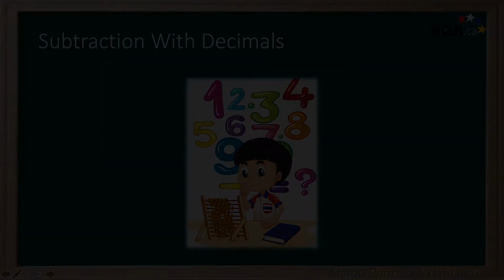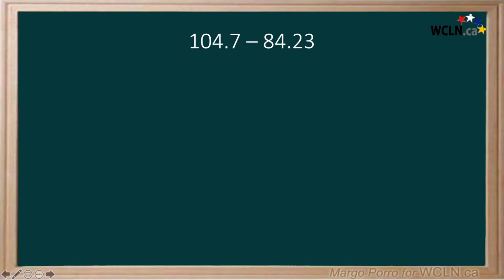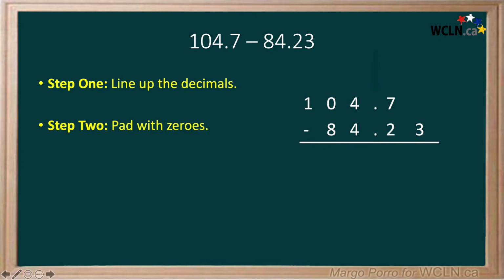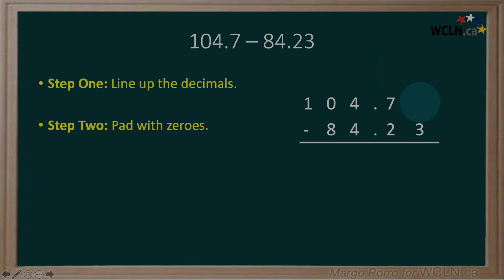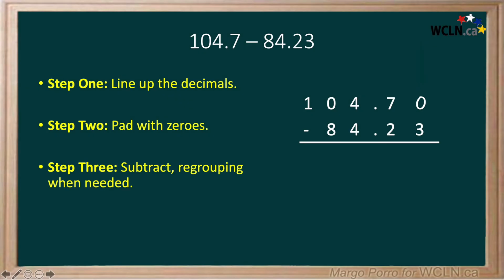WCLN - Math - Subtraction with Decimals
How do you subtract with decimals? Follow four simple steps. 1. Line up the decimals. 2. Pad with zeroes. 3. Subtract. 4. Put the decimal in the answer. Watch this tutorial to see the steps in action.